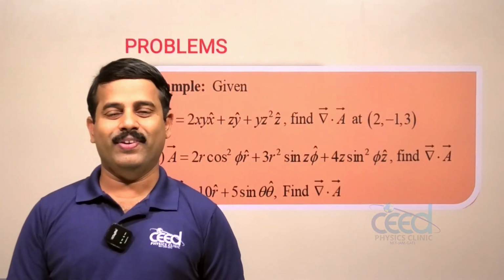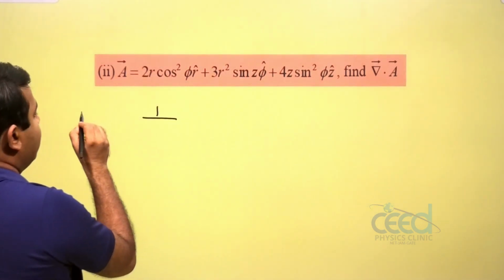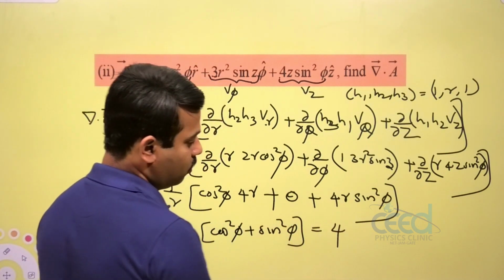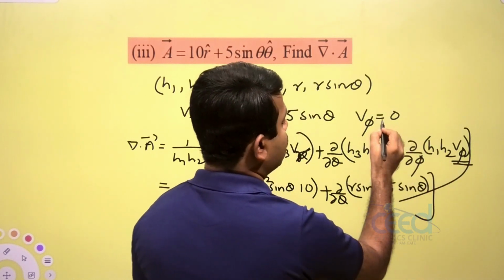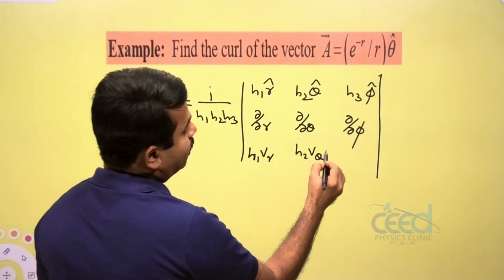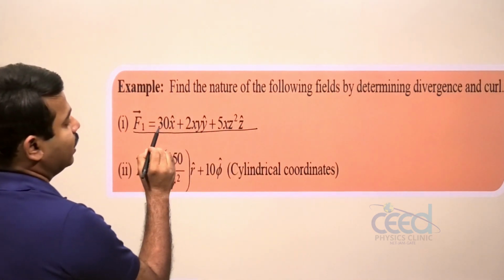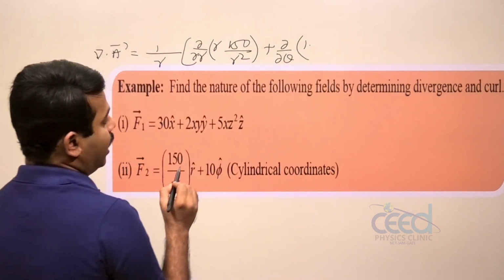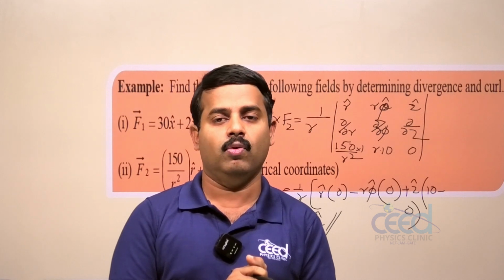LEC-11 | VECTOR ANALYSIS | PROBLEMS | SPHERICAL AND CYLINDRICAL POLAR COORDINATES